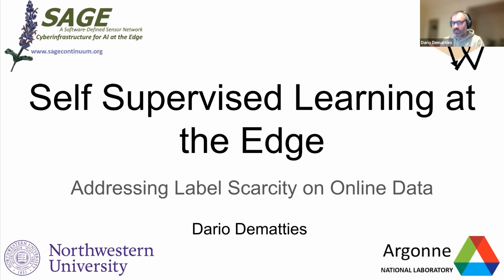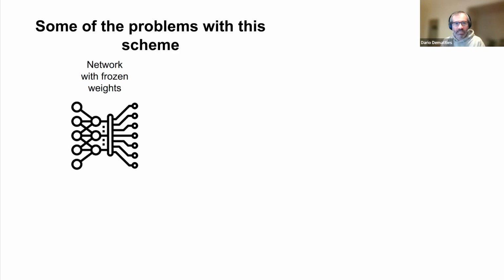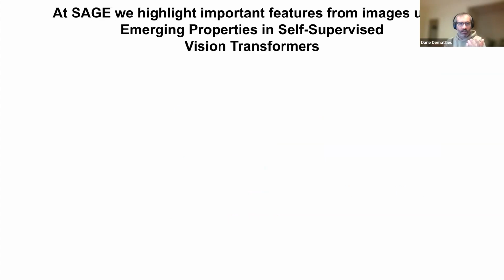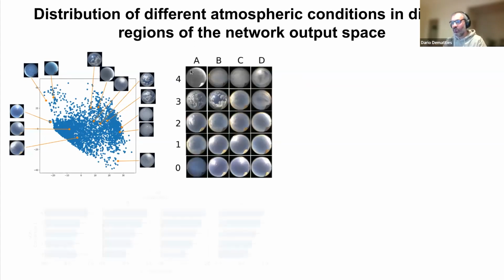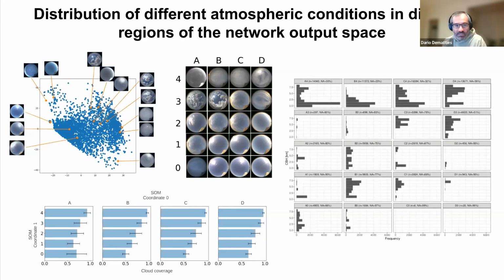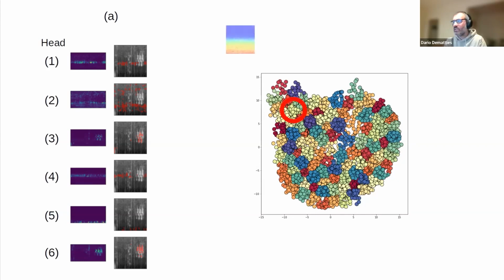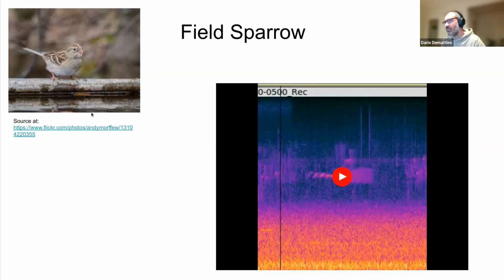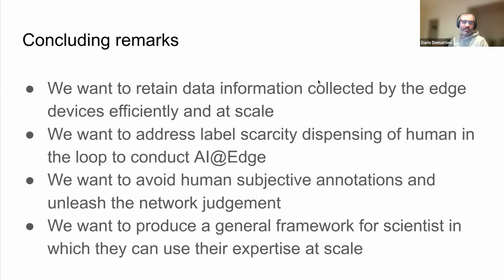ACM Chicago November 2022 webinar - Self-Supervised Learning at the Edge with Dario Dematties